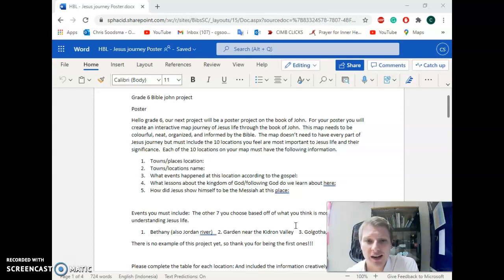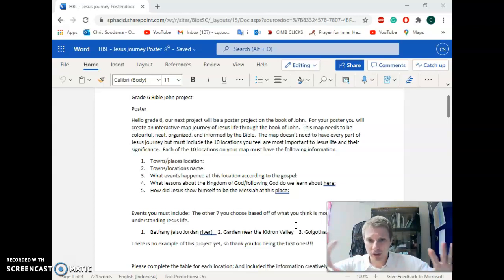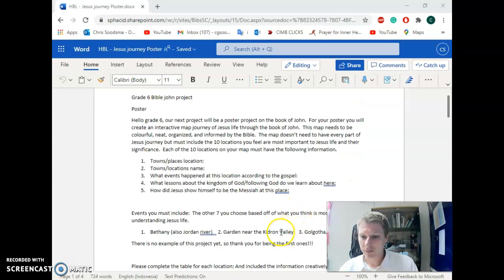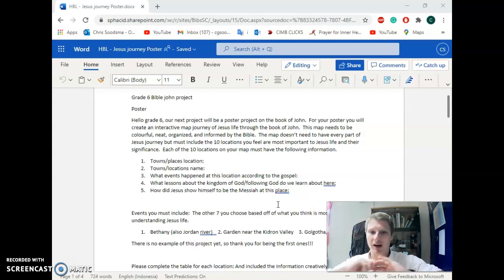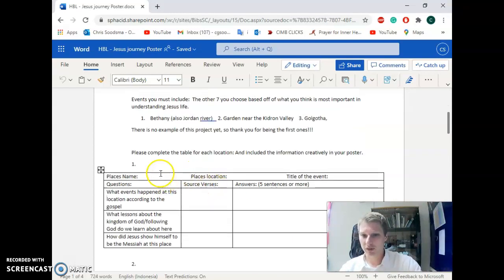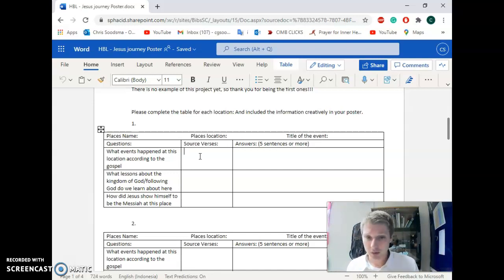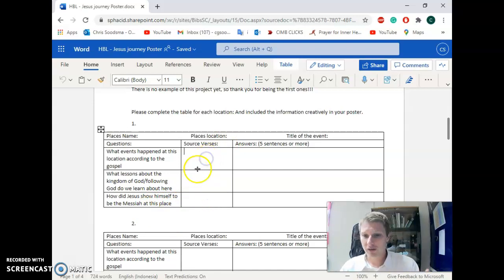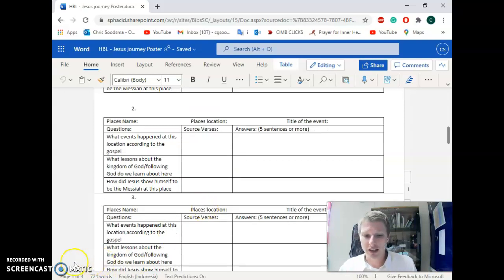Grade 6 Bible - Jesus Journey Poster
This project is for SPH sentul Grade 6 Bible on the journey of Jesus to the cross.  This is a HBL assignment,